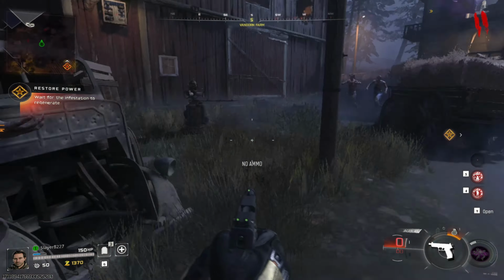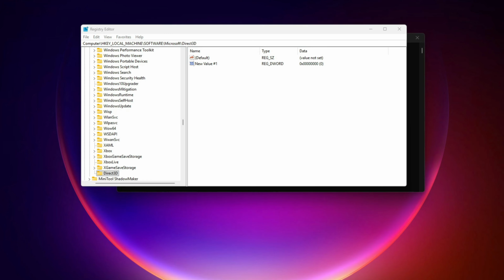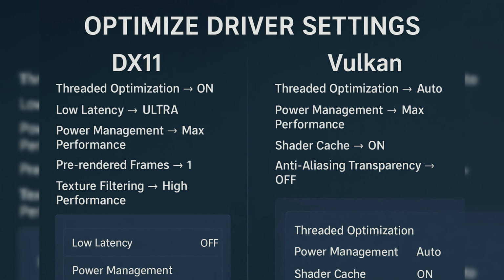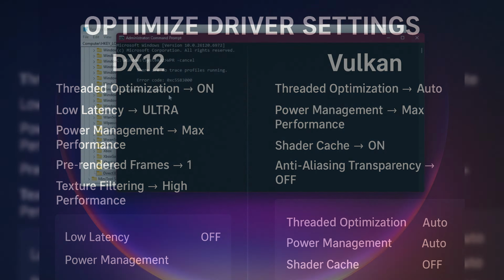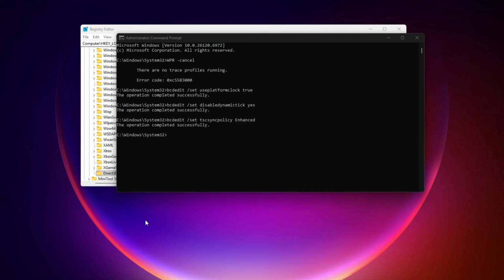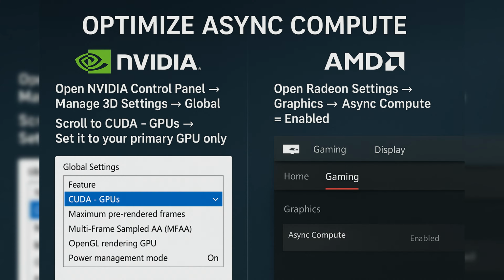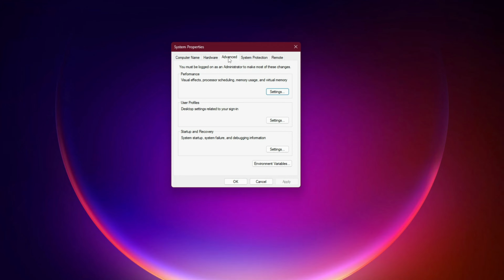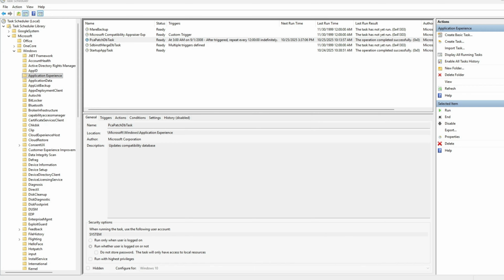Fix Game Lag Instantly – Optimization for Stable FPS, Low Input Lag & Zero Stutters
Still lagging even with a powerful PC? It’s not your hardware — it’s your rendering API.
In this video, we’ll optimize DirectX 11, DirectX 12, and Vulkan settings to eliminate micro stutters, frame drops, and input delay for smoother, more consistent gameplay.

This isn’t a fake “FPS boost” video — it’s a deep, safe tuning guide that shows how to make your games run smoother by aligning Windows, Registry, and NVIDIA driver settings for each API.

🎮 In this guide you’ll learn:

The real difference between DX11, DX12 & Vulkan

How to clean and rebuild shader caches safely

Registry tweaks for better cache management

NVIDIA Control Panel & Profile Inspector API settings

CMD-level scheduler timing and latency commands

Vulkan validation layer optimization

Advanced async driver tuning

Background task balancing for maximum stability

All tweaks are 100% safe, reversible, and tested on modern systems.

⚙️ TOOLS, LINKS & COMMANDS
🧩 Tools Used:

🧰 Registry Path:
HKEY_LOCAL_MACHINE\SOFTWARE\Microsoft\Direct3D

🧠 Registry DWORD Values:
ShaderCache = 1
ShaderCacheSize = 0x40000000
ShaderDefrag = 1

✅ To Revert: Set all values to 0 or delete them.

💻 CMD Commands (Run as Administrator):
bcdedit /set tscsyncpolicy Enhanced

🔁 Revert Commands:

bcdedit /deletevalue disabledynamictick
bcdedit /deletevalue tscsyncpolicy

🔧 Optional Vulkan Environment Variable:
DISABLE_VULKAN_VALIDATION=1

🧠 Testing Setup:

Use CapFrameX or MSI Afterburner to monitor:

Frame Time Graph

1% & 0.1% Lows

Input Latency

Recommended Games for Testing:

Doom Eternal (DX12 & Vulkan)

Horizon Zero Dawn (DX11 & DX12)

Rainbow Six Siege (All three APIs)

▬▬▬▬▬▬▬▬▬ஜ۩۞۩ஜ▬▬▬▬▬▬▬▬▬
▬▬▬▬▬▬▬▬▬ஜ۩۞۩ஜ▬▬▬▬▬▬▬▬▬